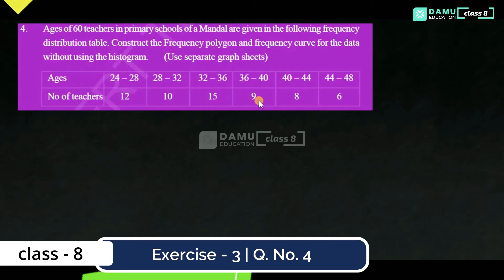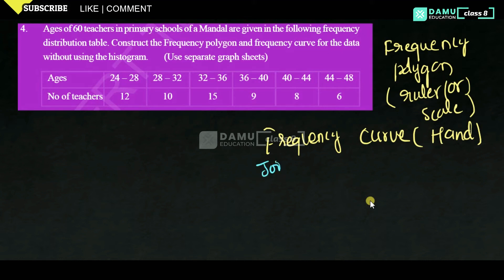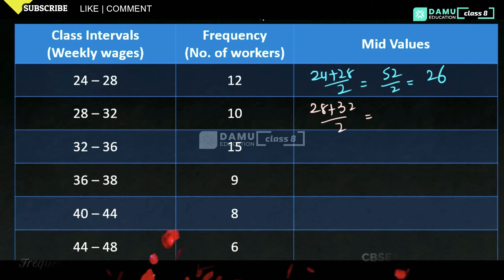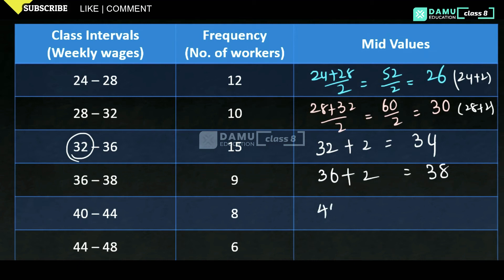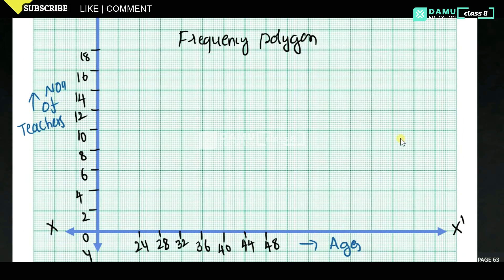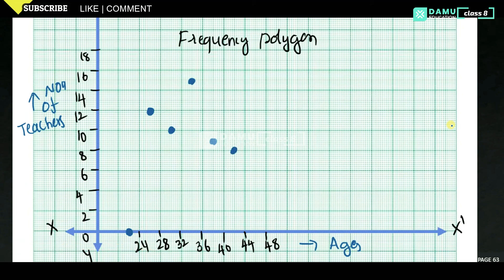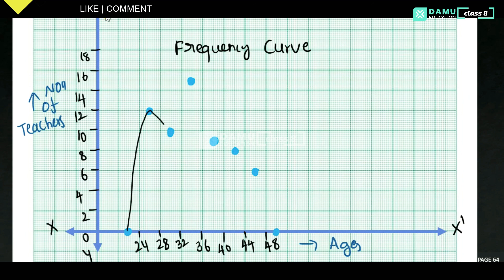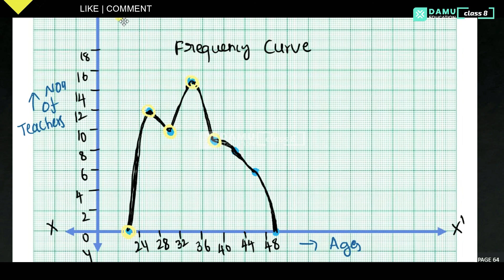Frequency Distribution Tables & Graphs | Ex 3 Q 4 | 8th Class Math Solutions | Damu Education Maths